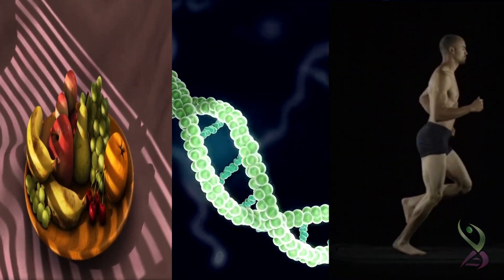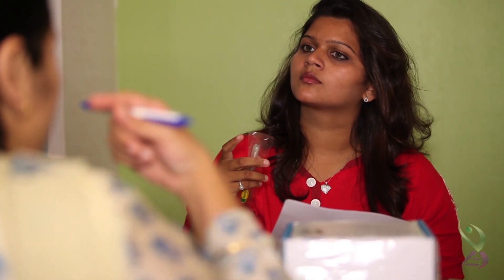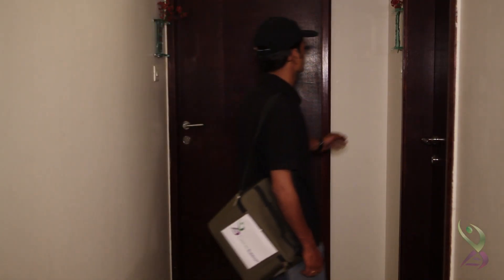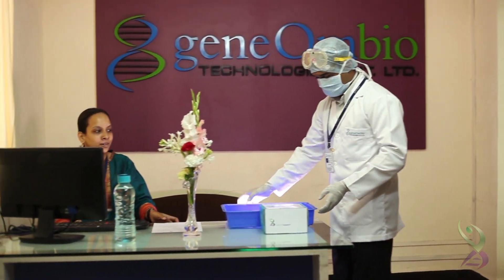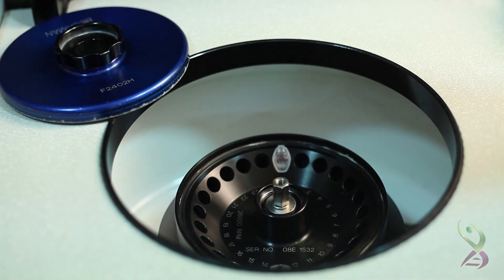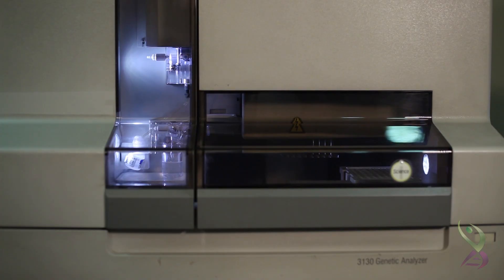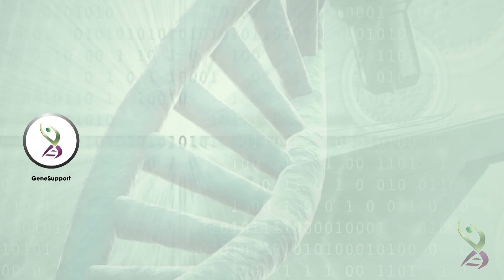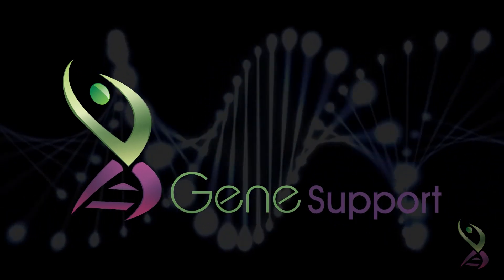Nutrigenomics - GeneSupport by GenomBio Technologies - Corporate Film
Brandfarer Studios created a training and awareness film for our client, GeneSupport, a pioneer in nutrigenomics services in Pune, India. With the launch of their cutting-edge nutrigenomics services, GeneSupport aims to empower individuals with personalized nutrition plans based on their unique genetic makeup.

This video is designed to simplify the complex process of nutrigenomics, making it easy for anyone to understand. We take you through the testing methodology step-by-step, explaining how GeneSupport’s services can help you make informed decisions about your health and nutrition. Whether curious about how your genes influence your diet or looking to optimize your wellness, this video provides valuable insights into how nutrigenomics can guide you toward a healthier lifestyle.

🔹 Key Highlights:
 - Introduction to GeneSupport’s nutrigenomics services
 - Step-by-step explanation of the testing process and methodology
 - How personalized nutrition plans are created based on genetic information
 - Benefits of nutrigenomics for optimizing health and wellness